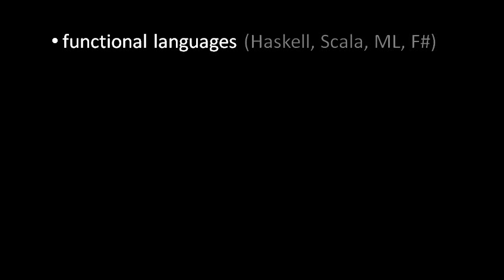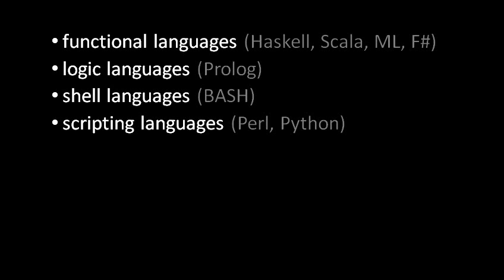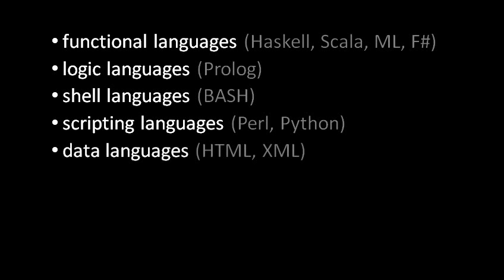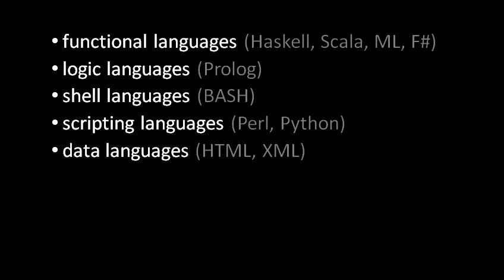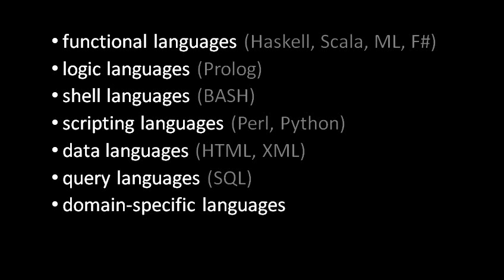Programming Languages - 12 of 12